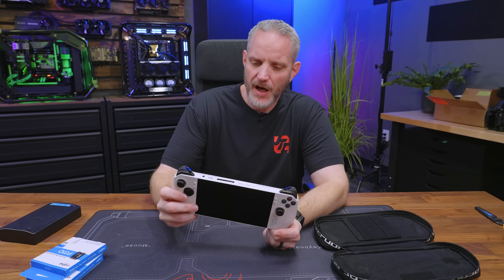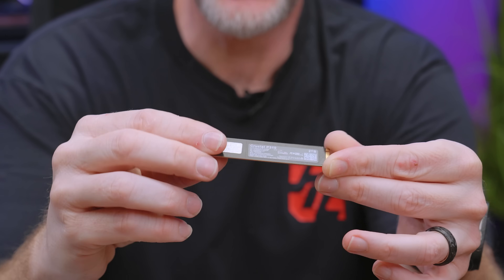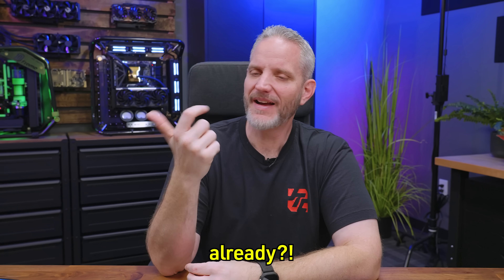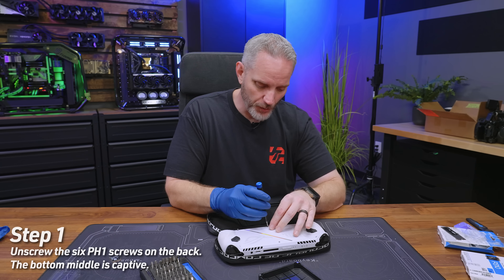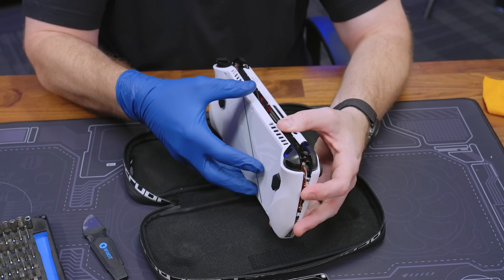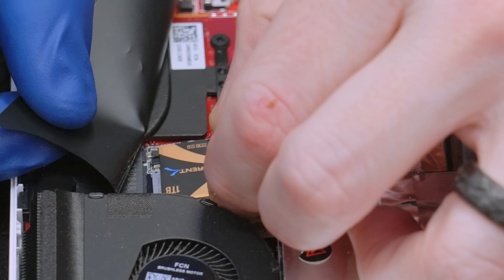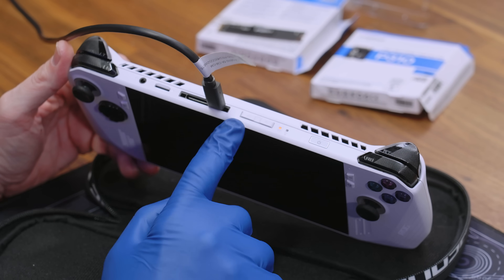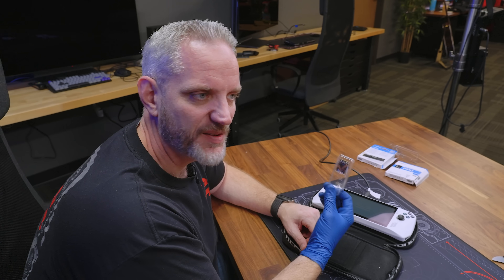How to upgrade Ally SSD.... Easy Turorial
Thank you to Crucial for sponsoring this drive upgrade for Phils Ally handheld. Although this is a 2230 drive, the P310 is available in 2280 standard length for PCs as well!